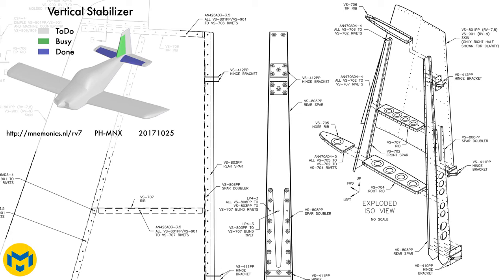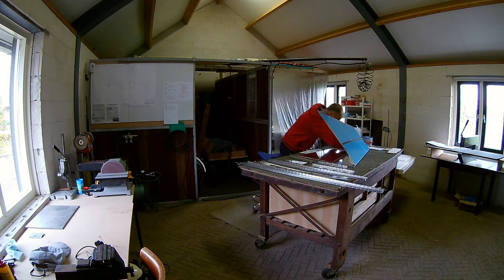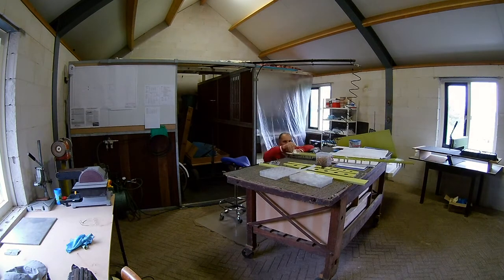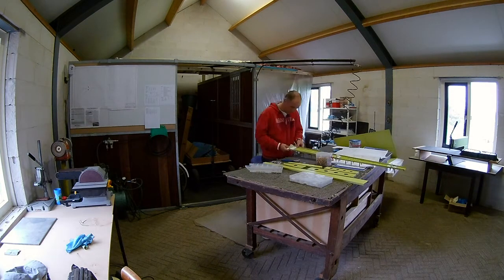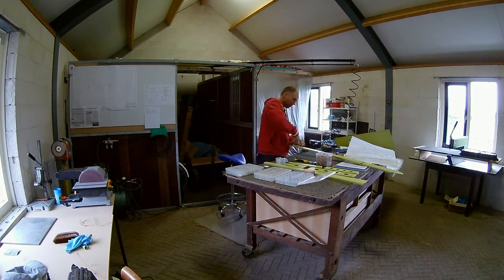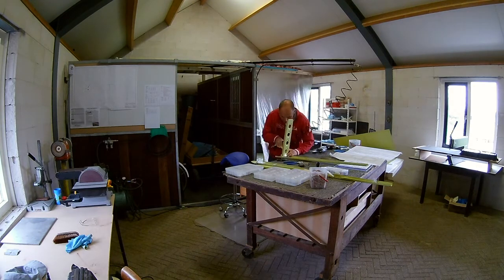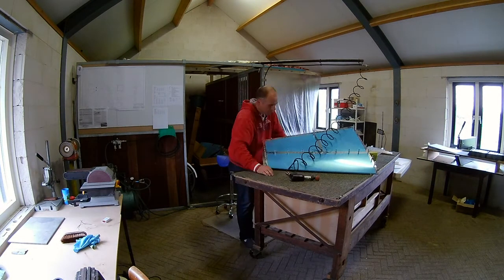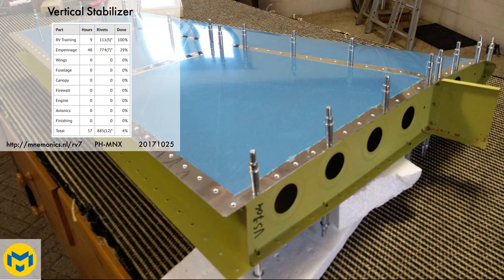Van's RV-7 Build Empennage Vertical Stabilizer Clean and Prime (018)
Van's Builder ID: 74668
NVAV member: 1084
NVAV project: 375